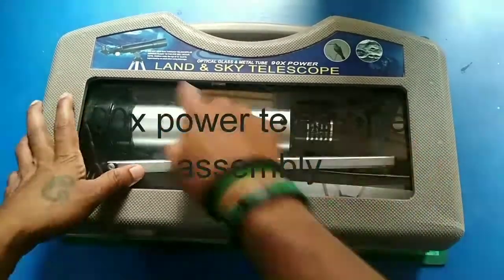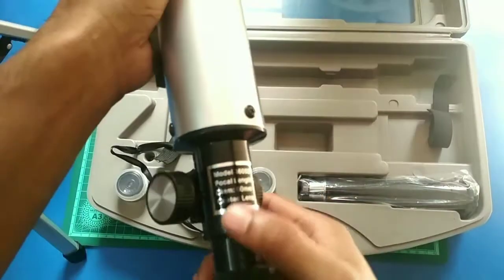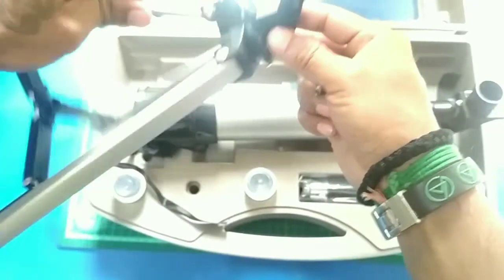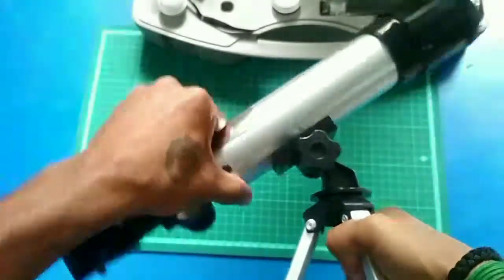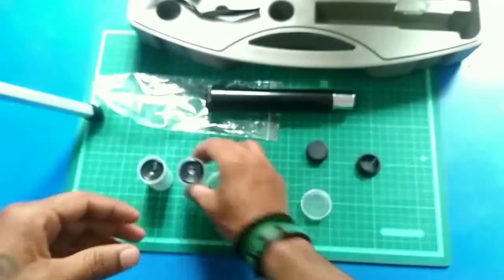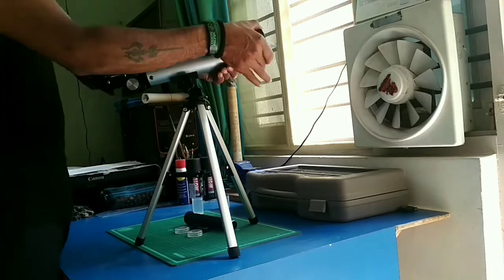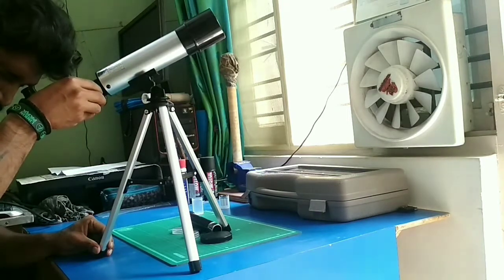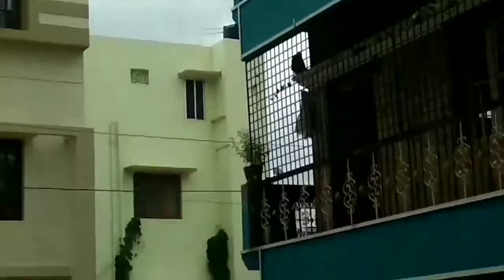Land and Sky Telescope 90x Power (optical glass and metal tube)